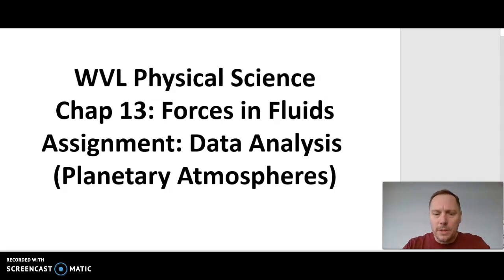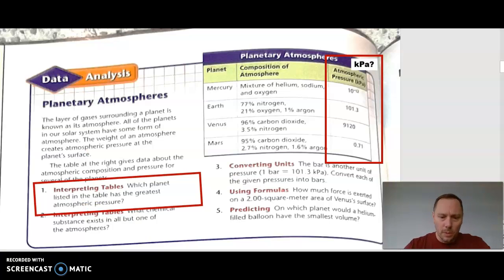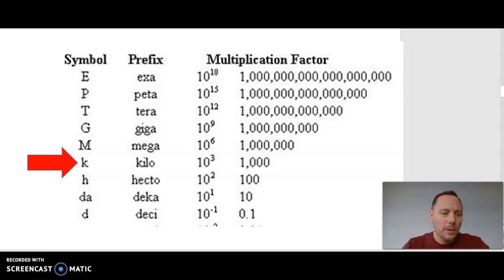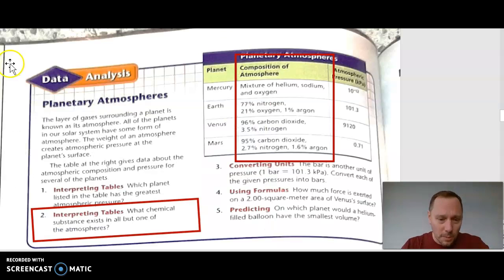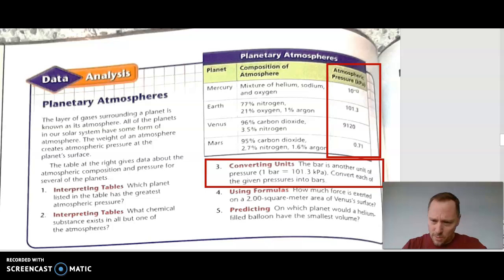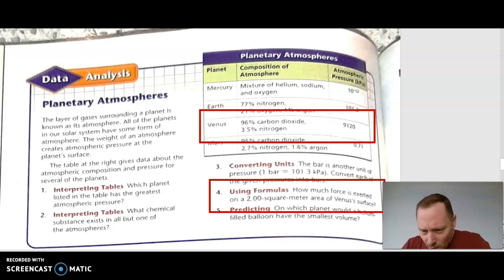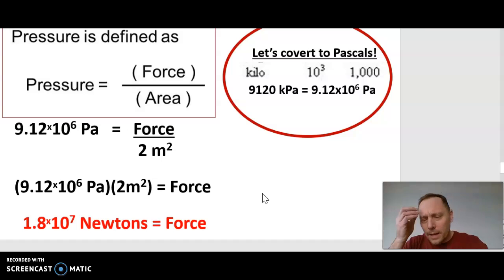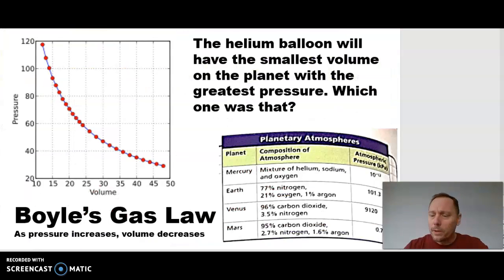Data Analysis of Planetary Atmospheres